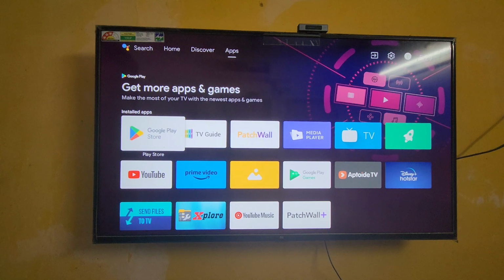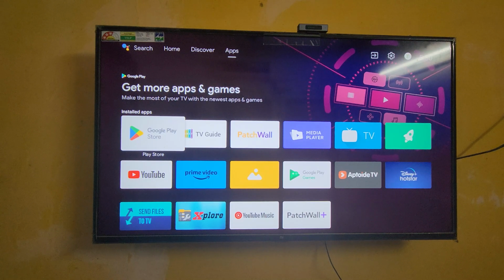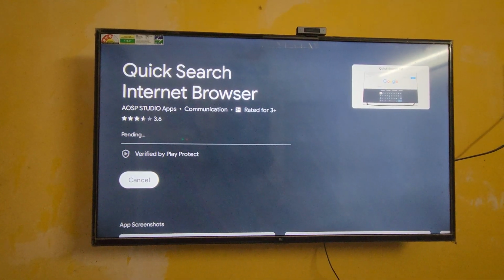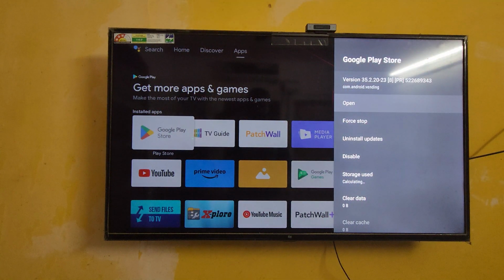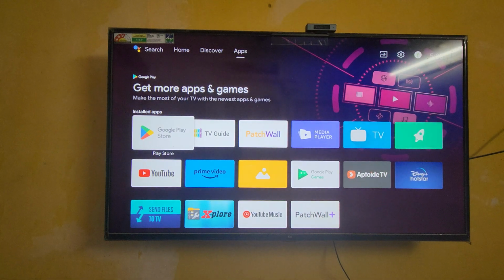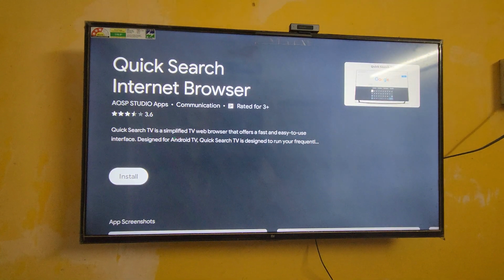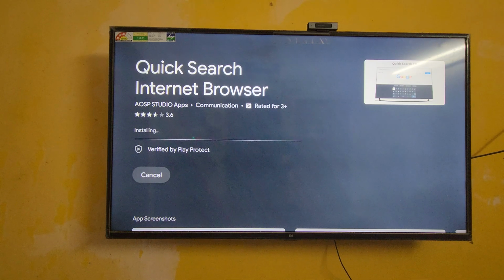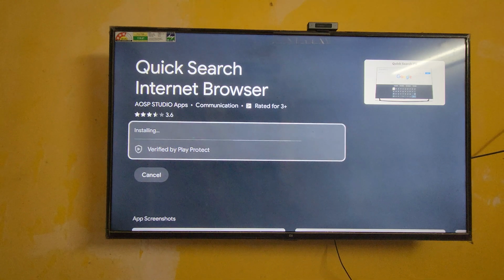🔥Fix the Playstore install Pending Problem in Mi TV | App getting stuck in Pending | Problem Fixed 🔥